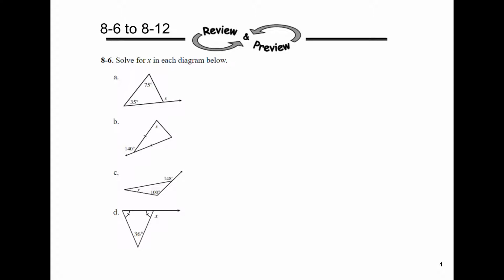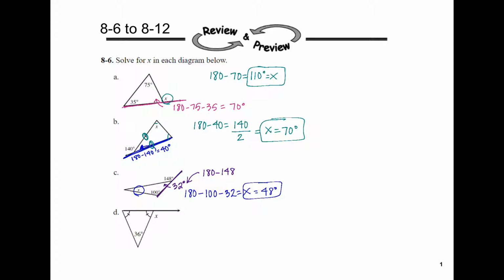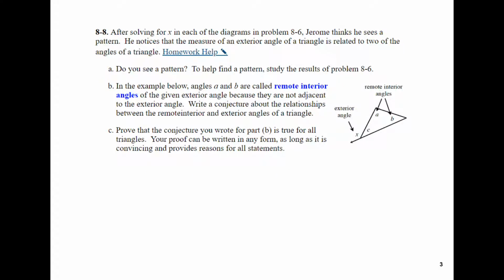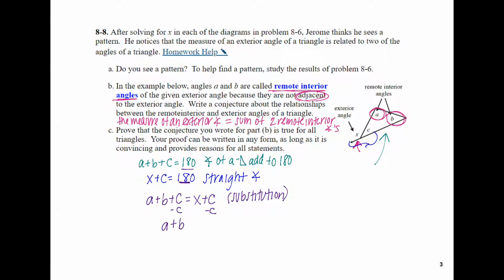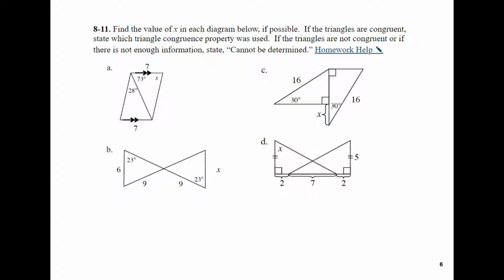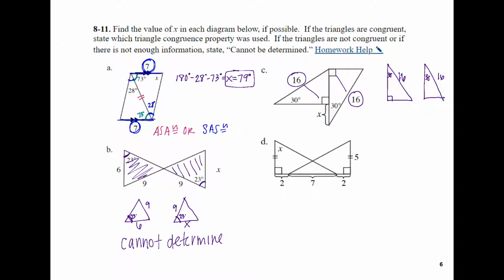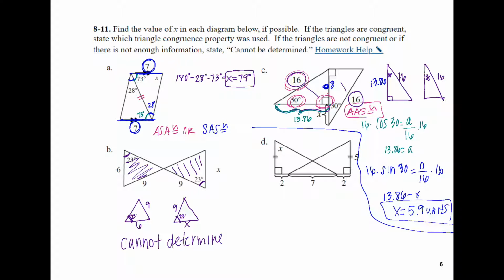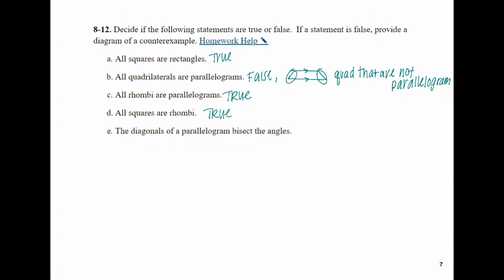8-6 to 8-12 AK